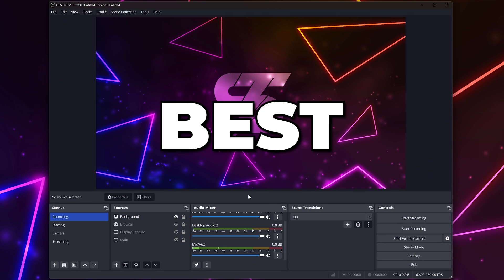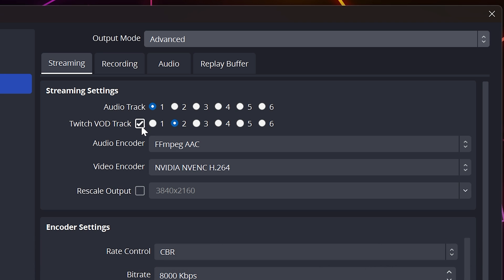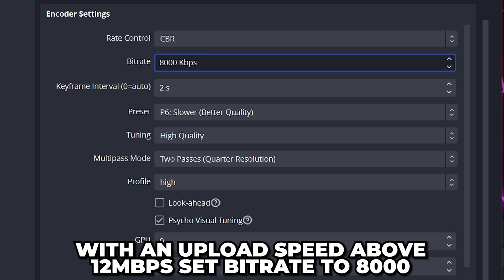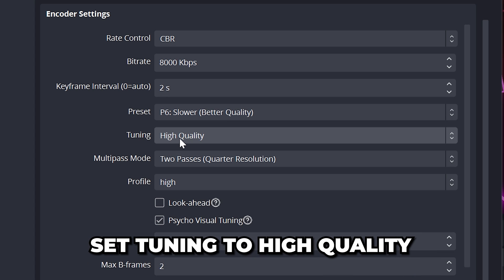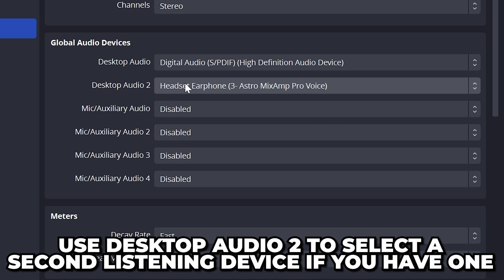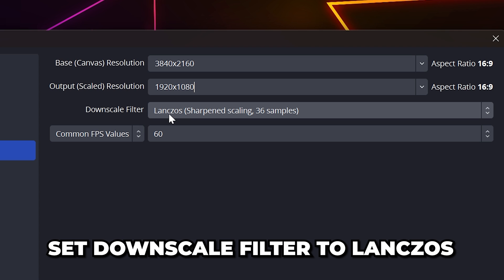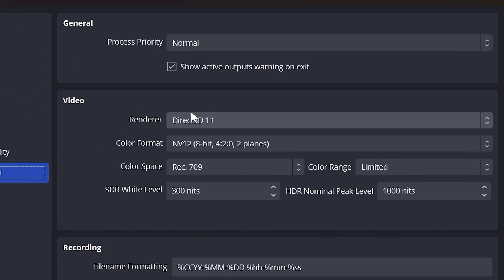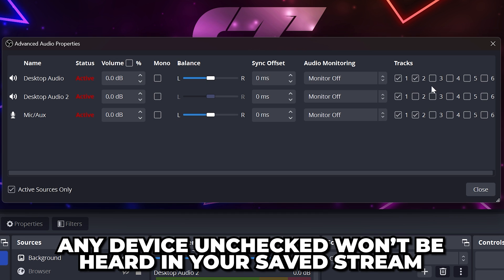Best OBS Settings for Streaming 2024 - Complete Guide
In this tutorial I show you the best OBS settings for streaming 2024. When it comes to streaming it's best to use your GPU's inbuilt video encoder. Not all computers have these options, however, most gaming PCs will. If you have an NVIDIA graphics card then you will want to set the encoder to NVIDIA NVENC H.264. If your PC has an AMD graphics card then you will want to use the AMD HW H.264 video encoder. In situations where neither of these options are available you will want to stream using x264.

Another important OBS streaming setting is rate control. This is the method used when encoding your stream. The best rate control for live streams is CBR as it provides a constant quality for your stream.

Additionally, you will also want to have the best bitrate for streaming. The higher your bitrate the better quality your stream will be. However, streaming platforms like Twitch and YouTube do have bitrate restrictions. Another factor to consider is your upload speed as this will limit the bitrate you can stream with.

The best bitrate for streaming to Twitch is 8000, however, 6500 is also a good option. When streaming to YouTube you can set your bitrate to 10000, providing your upload speed allows it. By maximising your bitrate while streaming you can ensure your viewers are getting a good viewing experience.

If you're experiencing laggy stream then you can usually fix it by lowering your bitrate. At times low end PCs might not be able to stream with the best bitrate. However, there is a workaround. If your stream is laggy then you can lower the bitrate and frame rate. With a lower frame rate (FPS) a lower bitrate will look better.

To ensure you have the best OBS stream settings you will want to test increasing the encoder settings. If you start to experience dropped frames then you will need to lower the settings. As there is a lot more than just bitrate to consider there is a lot to play with. However, not every setting makes a huge difference when streaming.

For preset you will want to use the P6: Slower (Better Quality), or P7: Slowest (Best Quality) option. However, you can lower this if needed.

Once you have the best OBS settings for streaming you will need to apply them. This will save the settings to be used everytime you stream.